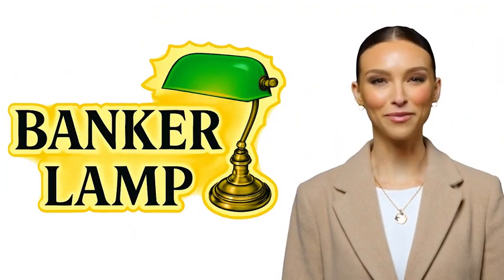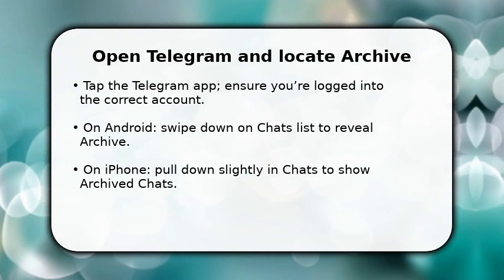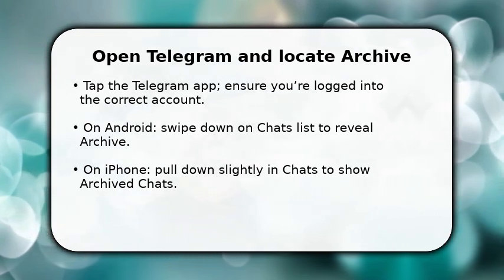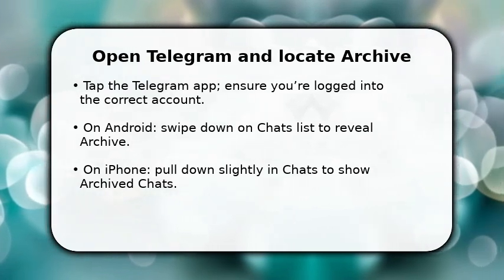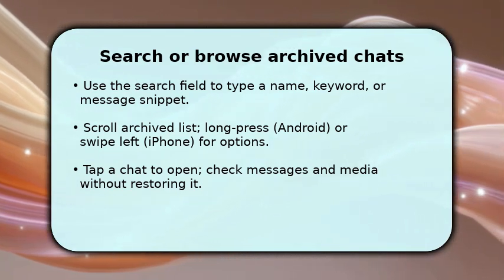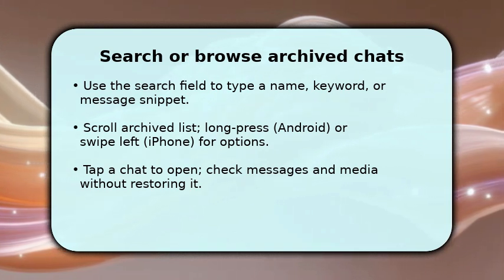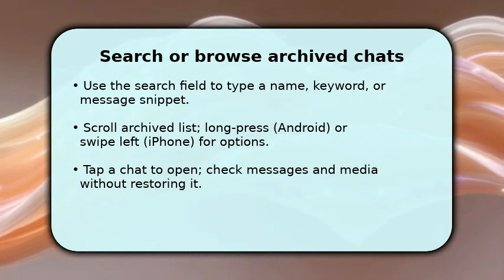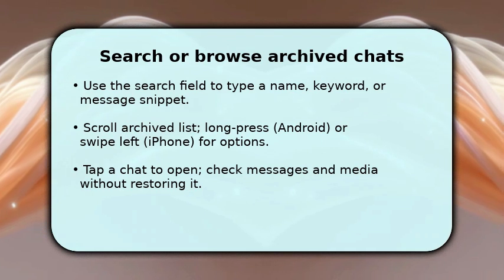How to Find Archived on Telegram - Step by Step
How to Find Archived on Telegram - Step by Step | 🔒 Surfshark VPN Deal — Stay private and secure. $1.99/mo + 3 Months Free ▸

Learn the step-by extricate archived chats on Telegram with our comprehensive guide. Discover how to access past conversations, manage your messages effectively and ensure you never lose important discussions again.

Telegram,